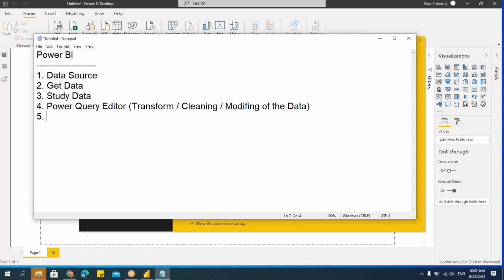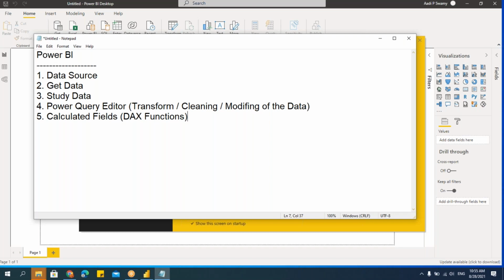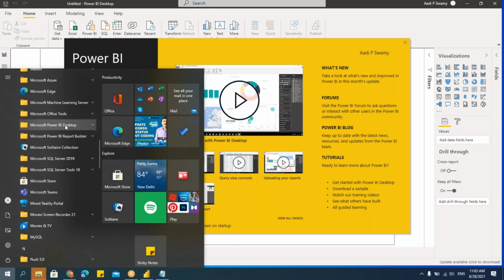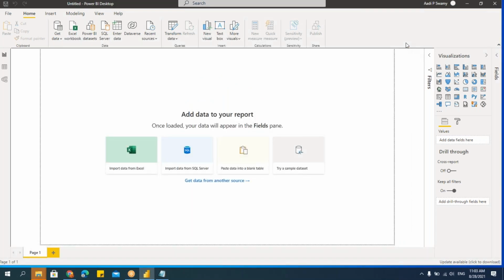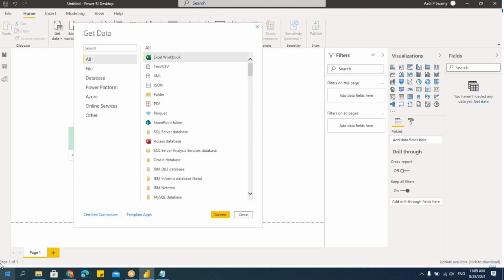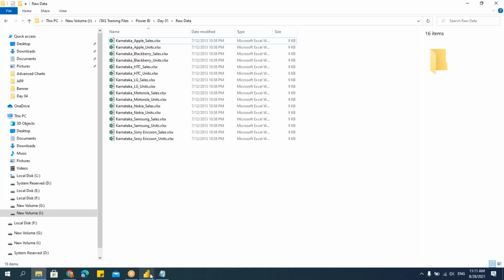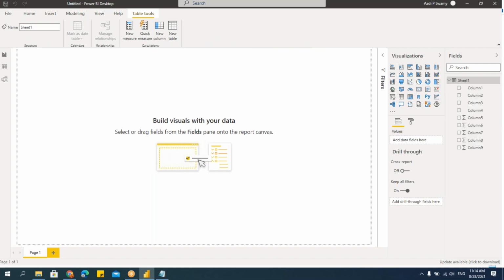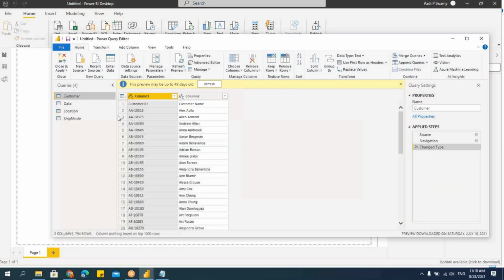BUSINESS INTELLIGENCE USING POWER BI - GET DATA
- Introduction
- Get Data Connecting Data from Various Data Source
- By Excel
- By Folder with Various files
- By SQL
- By Access
- By txt/CSV files
- Understanding basic Power Query Editor

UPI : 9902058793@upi